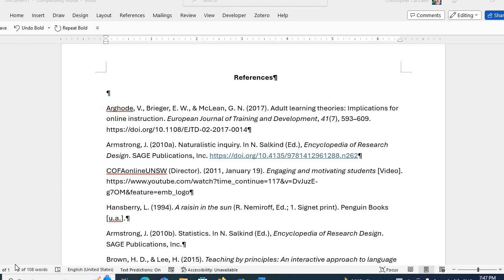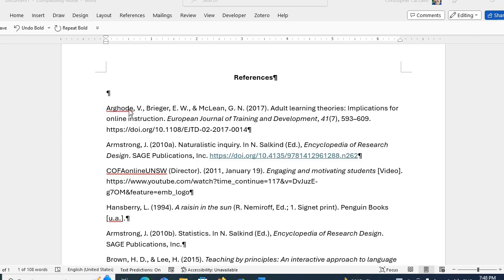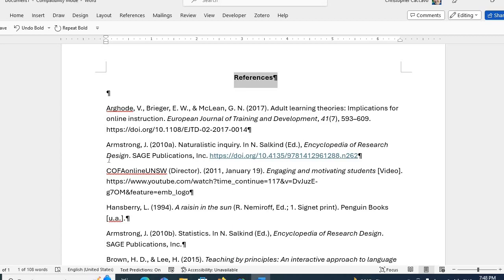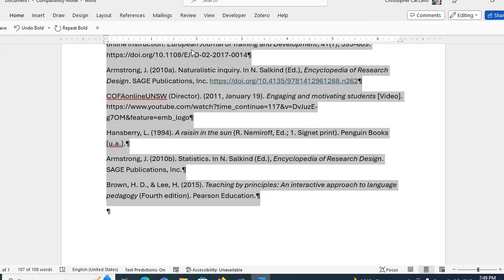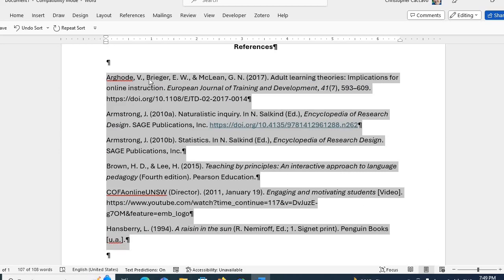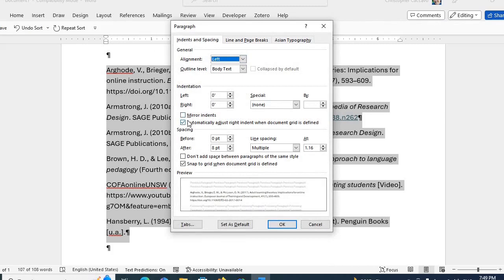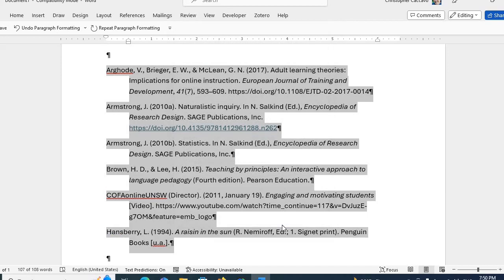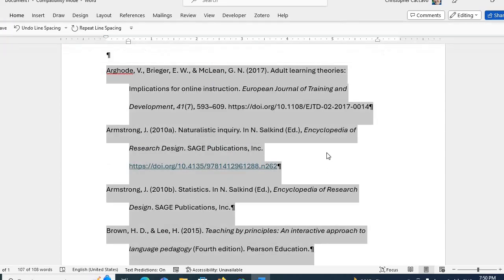formatting references page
If you have copied and pasted sources onto your reference page, learn how to put them in alphabetical order and indent them properly (hanging indent)